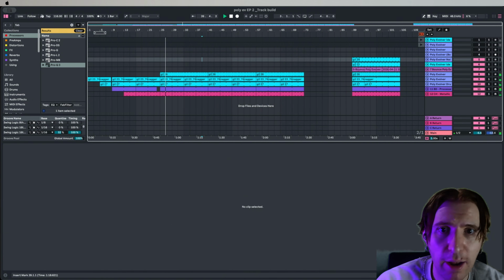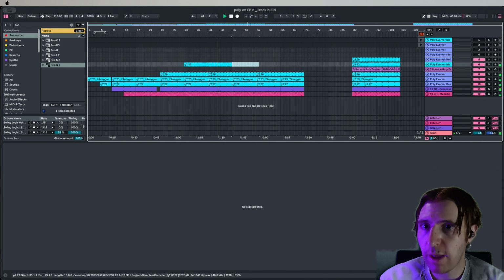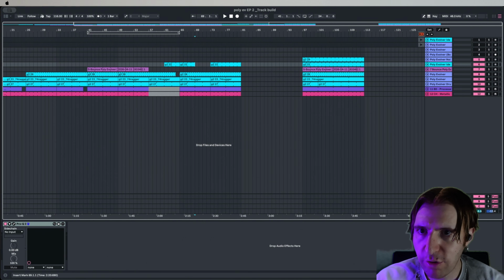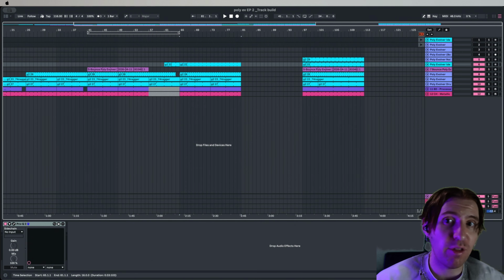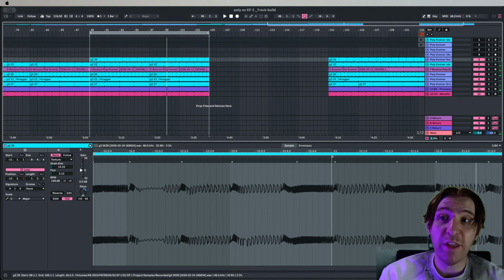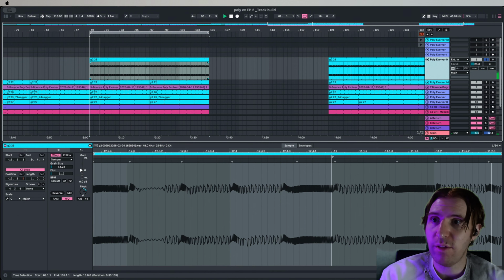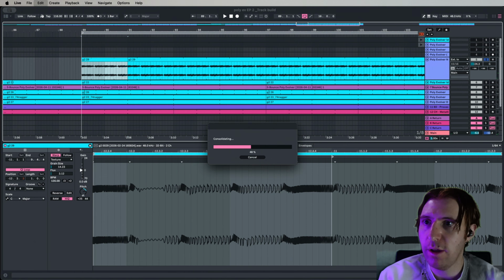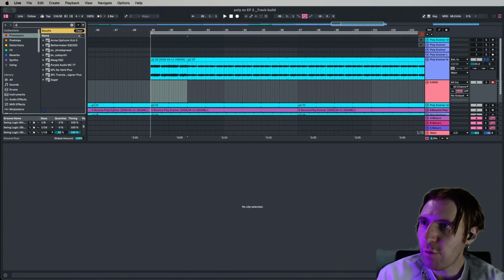DSI Poly Evolver - One Synth, One Track p3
This is Part 3 of the DSI Poly Evolver Synth Demo series where I build a track from the parts I recorded with this very miss understood machine from the 2000's. The track build is in real time using Ableton as my DAW and playing around with the audio recorded - manipulating time, pitch and length with the Ableton clip algorithms aswell as resampling recorded parts inside Ableton. In this video I focus on arrangement and finishing up this part of the process.

Stems and loops from this session are available for the month of posting on my Patreon along with a free sample pack if you join up for free plus a new tier called Currents which gives you permanent access to the archive of sample packs!

⚡︎ Livewires - what kind of track would you make with this?

🌀 Chapters
00:00. Intro
00:31. Track Build continuation
01:48. Arrangement
08:58. Adding new parts
16:19. Final thoughts